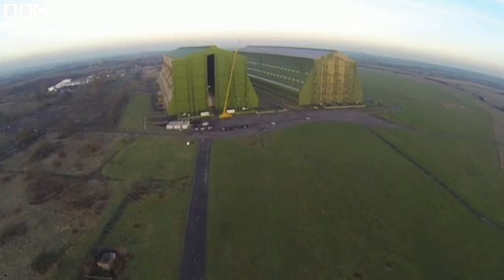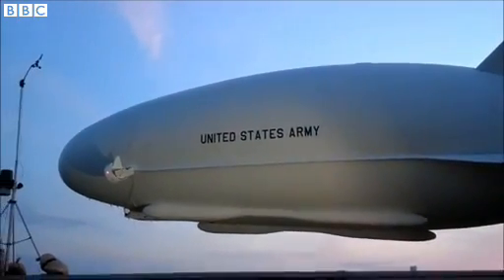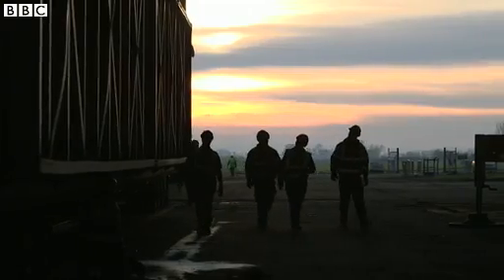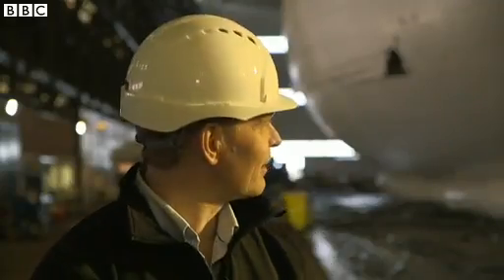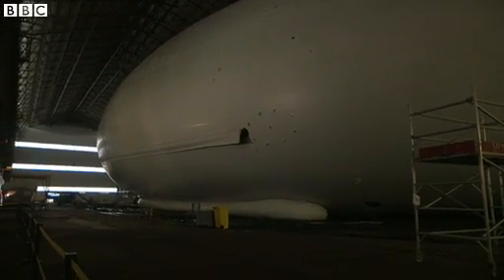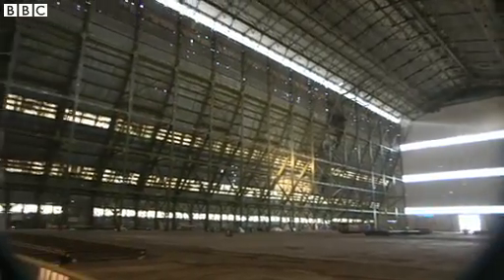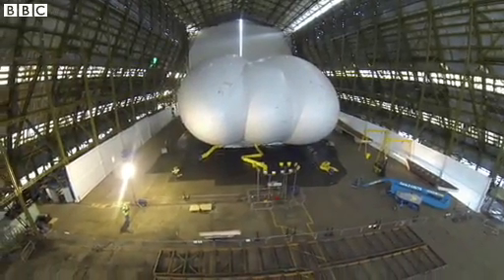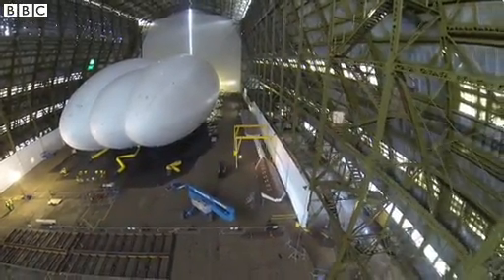World's longest aircraft is unveiled in UK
The world's longest aircraft has just been unveiled in Britain's biggest aircraft hangar.

At first, you might mistake it for a giant airship - gas-filled balloon on top, pod slung underneath.

But the unique, aerodynamic shape of the balloon - it looks as if a series of cigars have been sewn together - means it can also generate lift just like an aeroplane wing.

That is key, because it enables the designers to make the machine heavier than air, which cuts the need to have dozens of crew hanging on to ropes holding it down every time you land.

In fact, you can land it via remote control with no-one on board at all if you like. And on water if needs be.

Let me put it into perspective for you.

This thing is two-and-a-half times longer than the distance covered by the Wright brothers' first powered flight.

With a length of 302ft (92m) the new airship is about 60ft longer than the biggest airliners, the Airbus A380 and Boeing 747-8.

It is also almost 30ft longer than the massive cargo-carrying Antonov An-225, which until now was the longest aircraft ever built.
Government funding
It costs about $100m (£60m) and the designers are planning an even bigger version that will eventually be able to carry 50 tonnes at a time.

The company developing it has now received £2.5m of government funding to develop the technology and engineering for the project.

"We are jointly funding £2bn of research and development into the next generation of quieter, more energy efficient and environmentally friendly planes," says Business Secretary Vince Cable.

"That includes backing projects like Hybrid Air Vehicles' innovative low carbon aircraft which can keep us at the cutting edge of new technology.

"Here is a British SME that has the potential to lead the world in its field."
'We'll fly over the Amazon'
All of which will be welcome news to one of the project's high-profile investors, Bruce Dickinson.

He is one of those people who can't stop achieving stuff.

As if being the lead singer of one of the world's most successful and enduring rock bands, Iron Maiden, was not enough, he is also an airline pilot, businessman, and is investing in this project.
"It's a game changer, in terms of things we can have in the air and things we can do," he says.

"The airship has always been with us, it's just been waiting for the technology to catch up."

He wants to sell them and he'll be very good at it. As we chat in the hangar, he goes through its credentials.

It is 70% greener than a cargo plane, he says. It doesn't need a runway, just two crew. And it can plonk 50 tonnes anywhere in the world you like, which is 50 times more than a helicopter.

He wants to drum up publicity with the kind of trip Richard Branson would dream up. A non-stop flight around the world - twice.

"It seizes my imagination. I want to get in this thing and fly it pole to pole," he says.

"We'll fly over the Amazon at 20ft, over some of the world's greatest cities and stream the whole thing on the internet."
Historic hangars
It is not surprising that we had to go to Britain's biggest aircraft hangar to see the world's longest aircraft.

For the best view, we had to climb the world's scariest staircase too (safe of course, but not one for the faint-hearted).

Cardington shed number one, in Bedfordshire, is nearly as impressive as the flying machine inside it.

Built 100 years ago, it dominates the skyline around here (along with its neighbour Cardington number two shed) and it is bristling with history. This is where they built the ill-fated airship, R101, back in the 1920s.

That behemoth was twice as long as the hybrid air vehicle, had a beautiful dining room and lounge on board, and was meant to herald the future of flight, right up until the moment it was devoured by fire after a crash in France in 1930.

Technology has come a long way since then. The Hybrid Air Vehicle (HAV) is full of inert helium, not explosive hydrogen.

The HAV is back in the UK after the US Army ran out of money to develop the project.
Flight plans
The US military bought it a few years ago and got this aircraft flying as a surveillance machine - it can stay in the same spot for 21 days at a time, and can fly with a lot of bullet holes in it too.

When the US defence budget was slashed, the British developers bought it back, and now they are planning the first UK flight later this year.

They are hoping to sell it to oil and mining companies to deliver heavy equipment to remote corners of the world. But they are also keen to sell its humanitarian possibilities.

The HAV, which has been named Airlander, could ferry tonnes of supplies to and from any disaster zone, day in and day out.

All you would need is a crew of two and a patch of ground, or water on which to land.